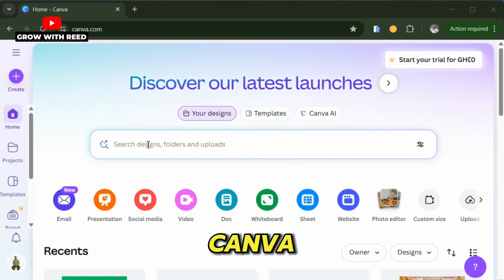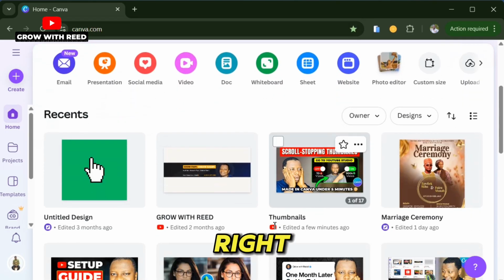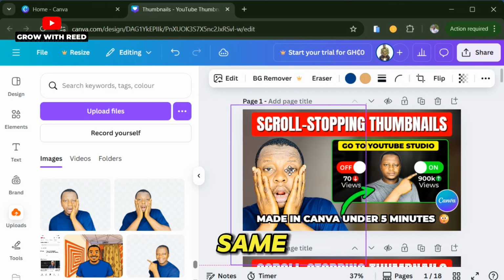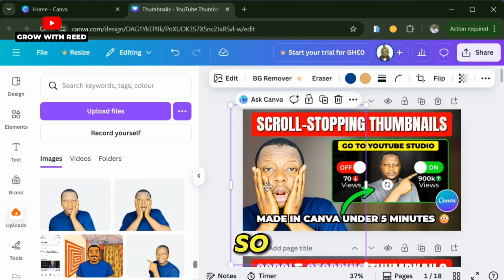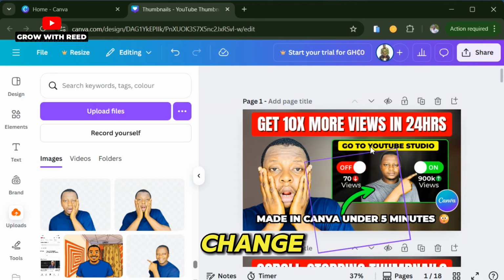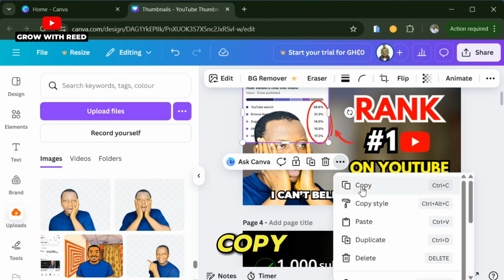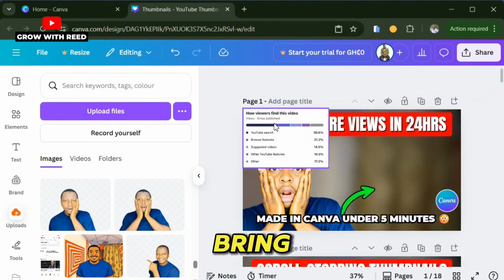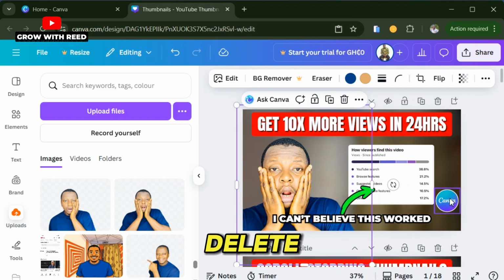How I Make YouTube Thumbnails in Canva Under 5 Minutes That Get Clicks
Want to create eye-catching YouTube thumbnails that get clicks — fast?
In this tutorial, I’ll show you how to make YouTube thumbnails in Canva under 5 minutes using simple design tricks that attract viewers instantly.

You’ll learn:
✅ The exact Canva tools I use for pro-quality thumbnails
✅ How to add emotional triggers that make people stop scrolling
✅ The layout and color formula that boosts your click-through rate (CTR)

If you want your channel to grow faster with better thumbnails, this video is for you!

🎨 Made 100% in Canva
⚡ Perfect for beginners and busy creators
📈 Learn how to design thumbnails that get more views

👉 Watch till the end — I’ll show you how a small design change can turn 70 views into 900k!